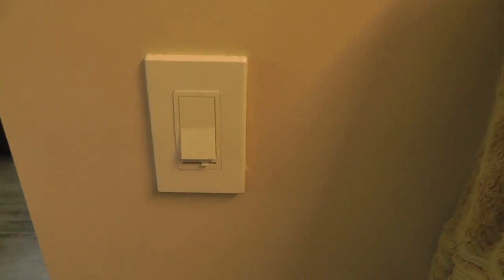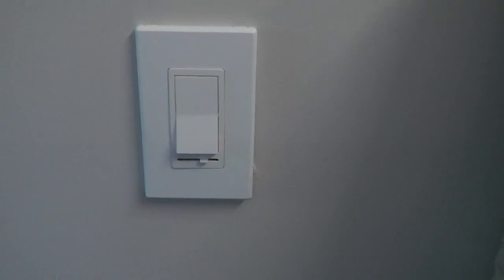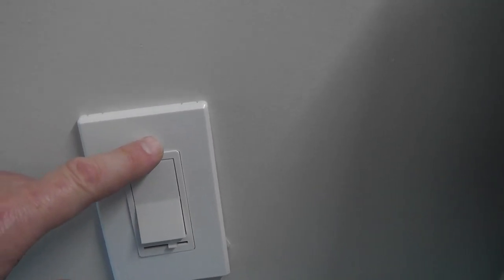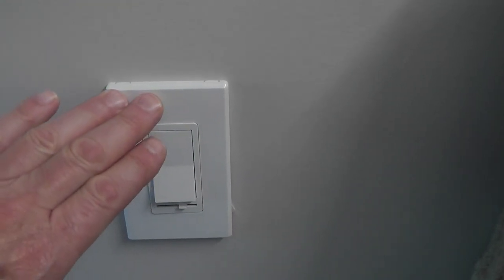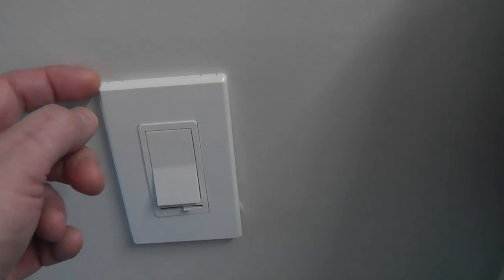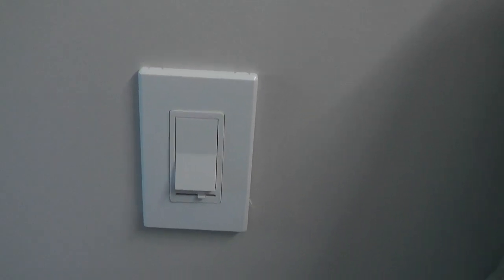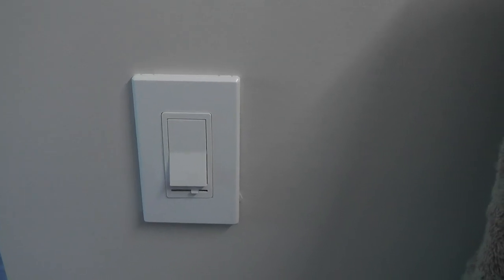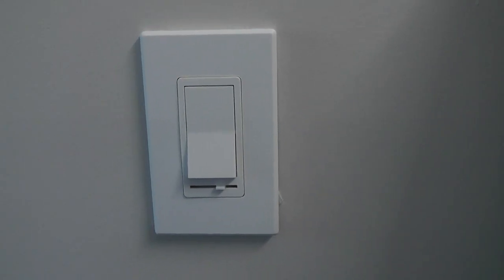How to stop Light switch plate screw paint from coming off.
Are you tired of those ugly,  peeling and chipped paint coming off the screws on your home switch plates? If so, this is the answer!